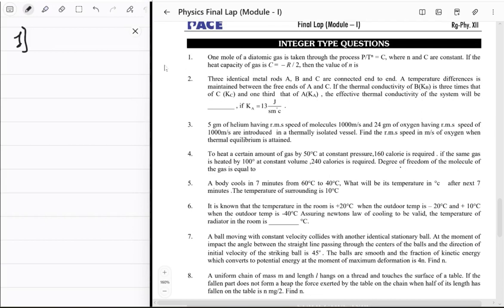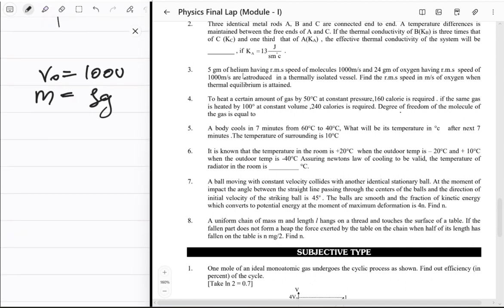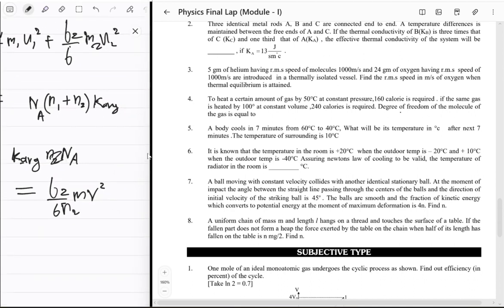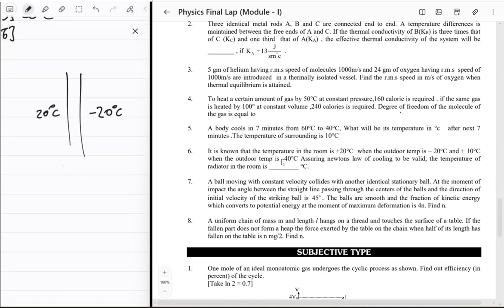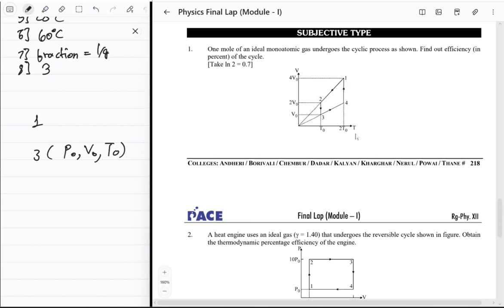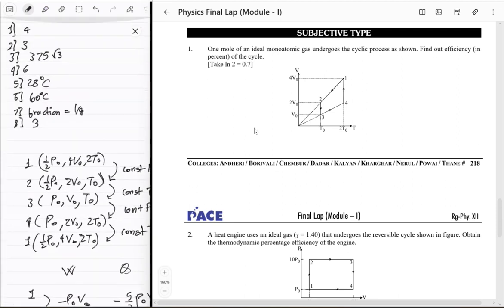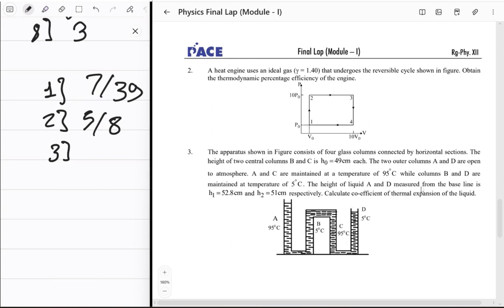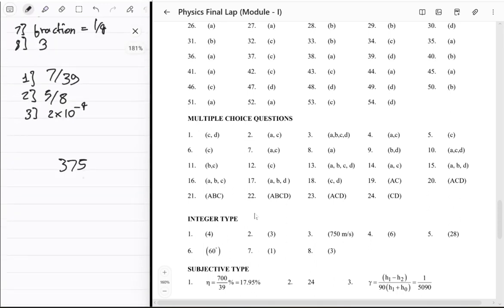Physics Final lap Mains 23